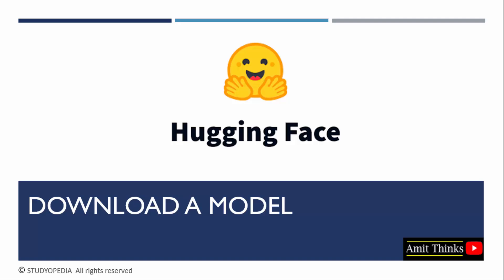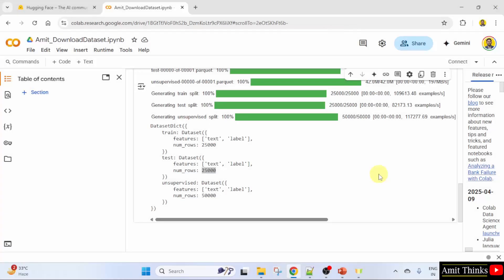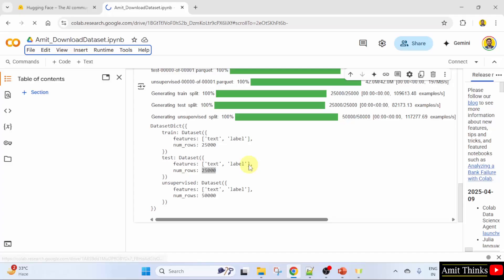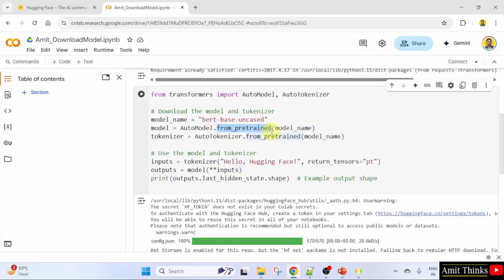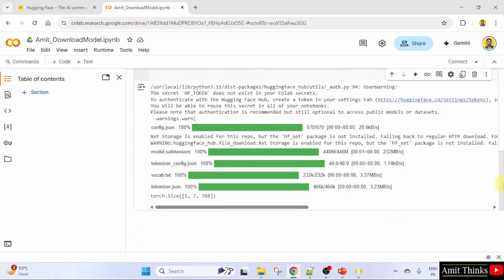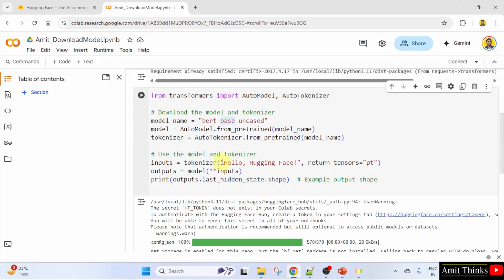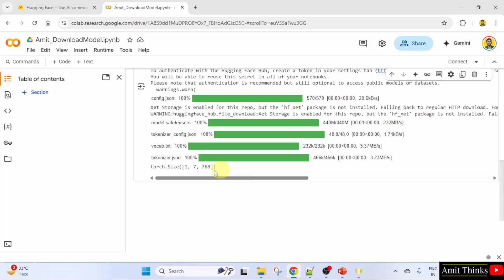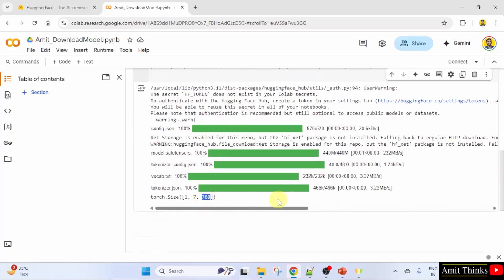How to download a model from Hugging Face | Hugging Face Tutorial | Amit Thinks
In this video, learn how to download a model from Hugging Face. It can be done using the Transformers library or directly from the Hugging Face Hub.